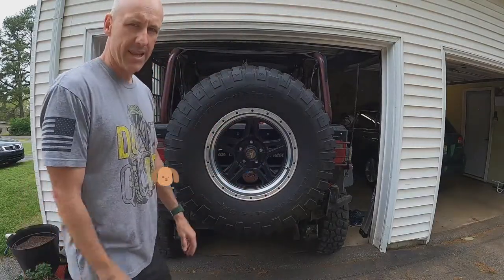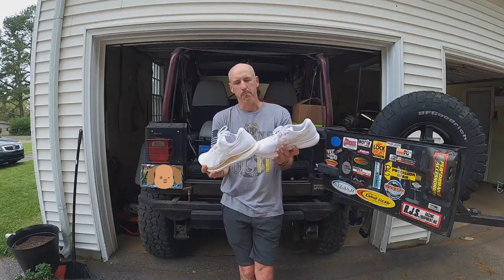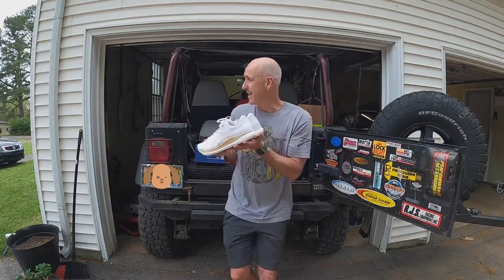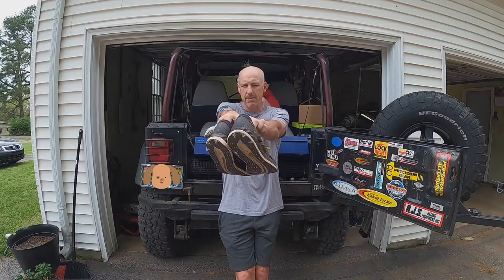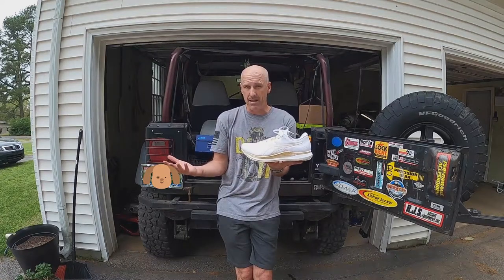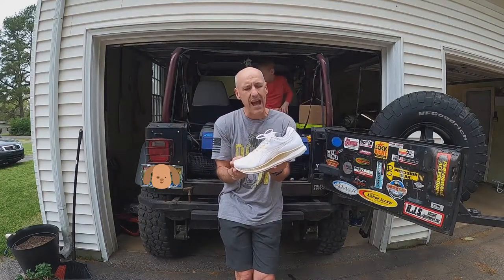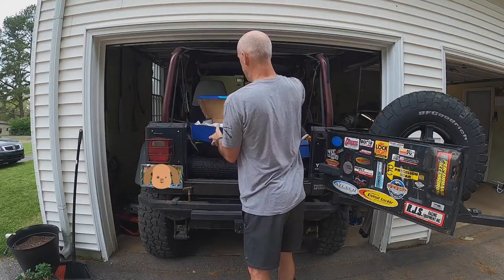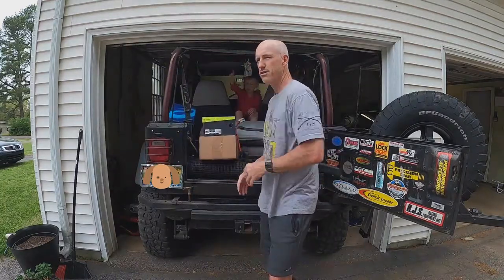Asics Evoride KEEP or RETURN?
In this video I am reviewing my experience with the Asics Evoride and you will get to see if I KEEP or RETURN them.